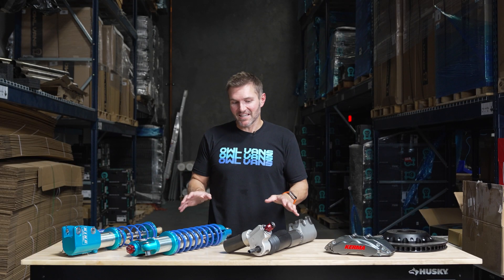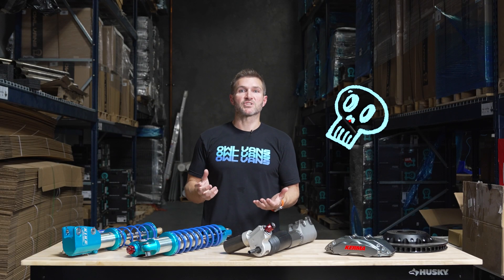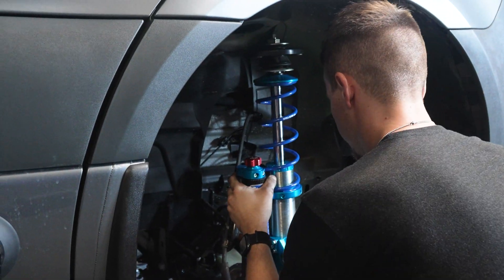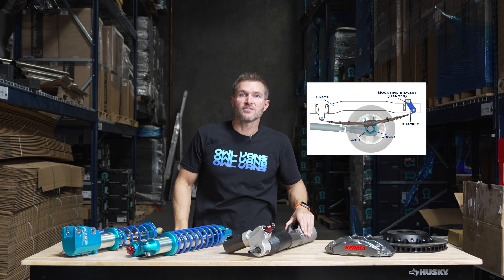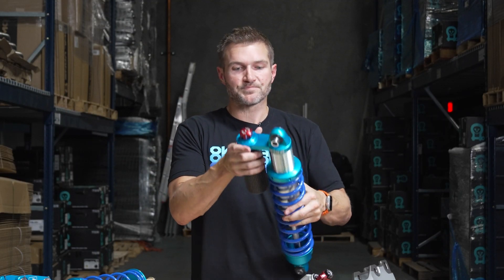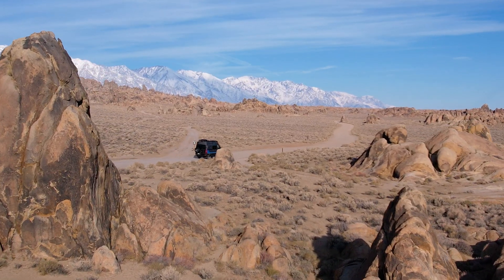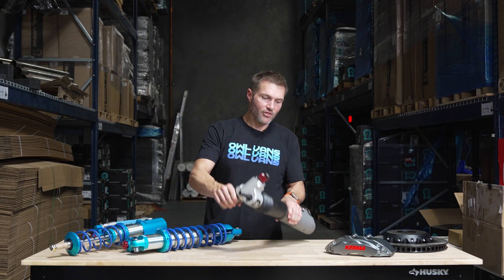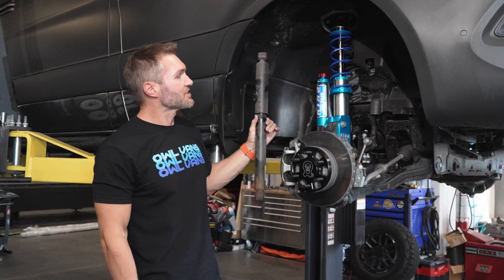Owl Sprinter Van Tech Series: Suspension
Join John and the team at Owl for a deep dive into all the parts found on our 2025 Ultimate Revel (Sprinter Van). We talk about quality, engineering, materials, functionality – all the why’s and how’s to help you make the best decision for your van, and the adventures you have in store.

Next up - all your questions answered about suspension. It is always the hottest topic, and we're just fanning the flames.